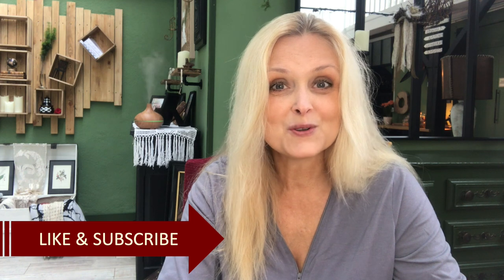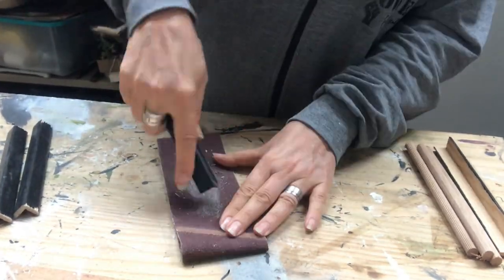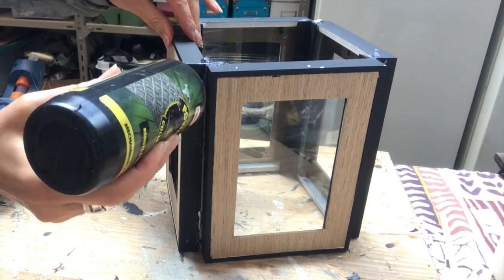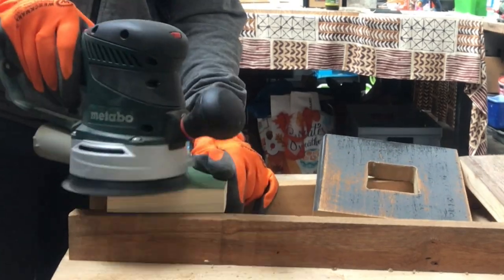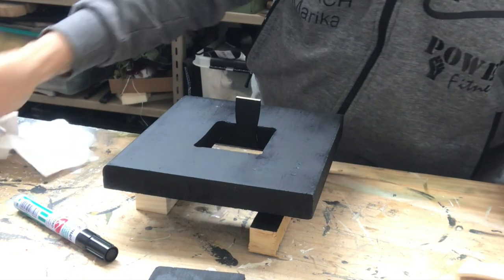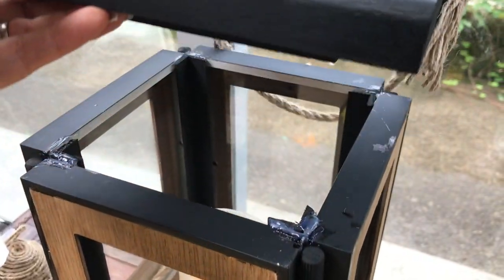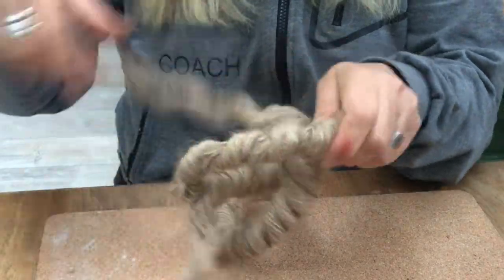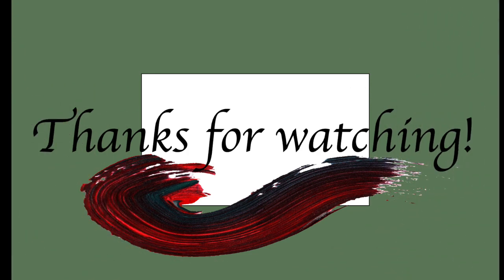HIGH END DUPES - RUSTIC FARMHOUSE LANTERN - COASTAL CHAIN LINK - EASY ON A BUDGET - CHIC FOR CHEAP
CREATE THE LOOK FOR A WHOLE LOT LESS - HIGH END DUPES IN THE RUSTIC MODERN FARMHOUSE COASTAL DECOR STYLE -  For my lantern I used cheap frames, scrap pieces of wood, nautical rope and paint. For my second dupe I got inspired by the high end wooden chain links and made a nautical version of them. Easy and on a budget!

Light oak stain
Wooden frames
Matte black spray paint
Jute twine
1" nautical rope
Nautical rope 10mm
Jute ribbon
LED candles

This video is part of a challenge CHIC FOR CHEAP

The challenge is hosted by Christi @ChristiCreates

and co-hosted by Betsy @CuttinCornersVinyl